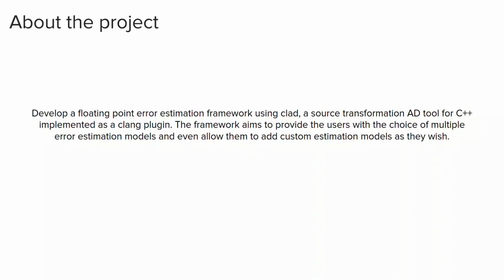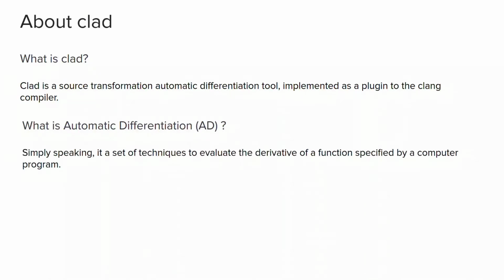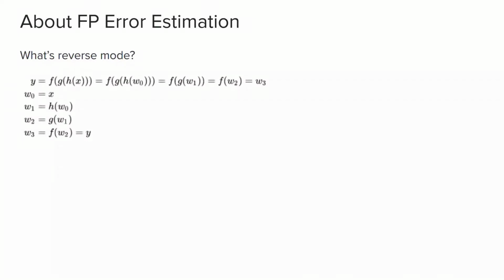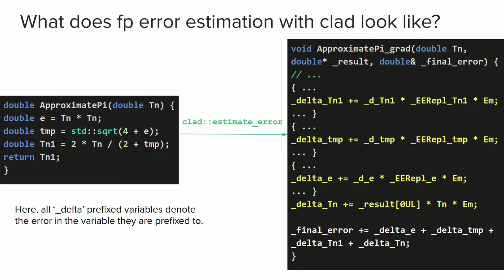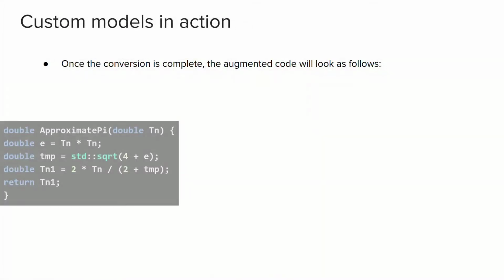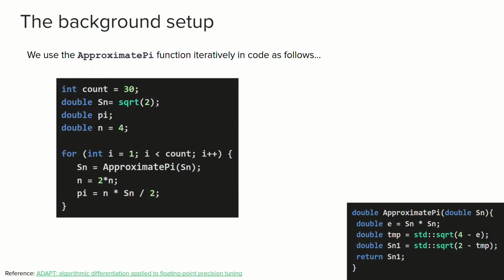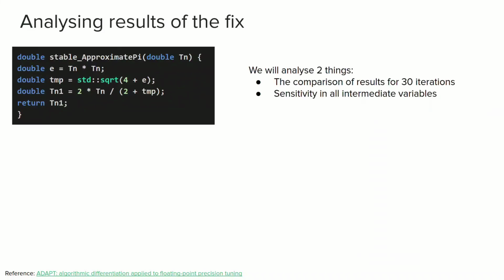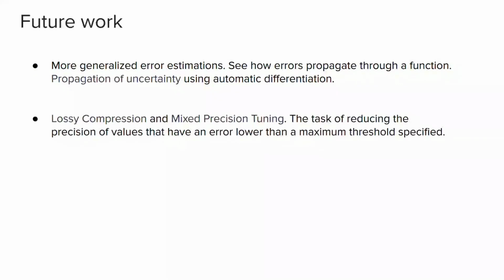Floating point error estimation using clad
IRIS-HEP topical meeting June 21, 2001
Presenter: Garima Singh (IRIS-HEP fellow)